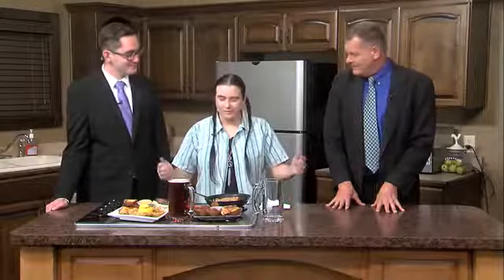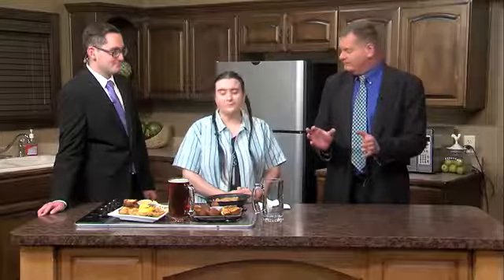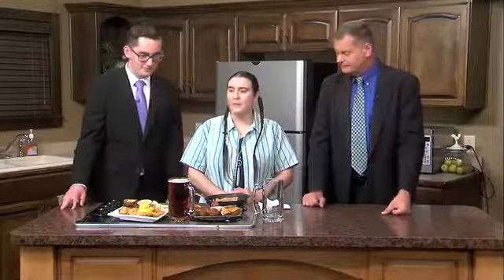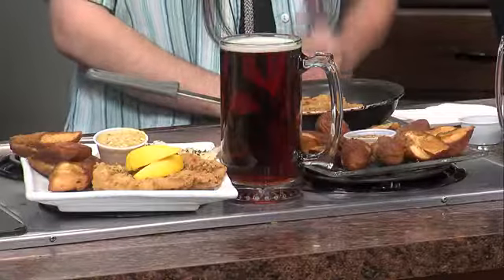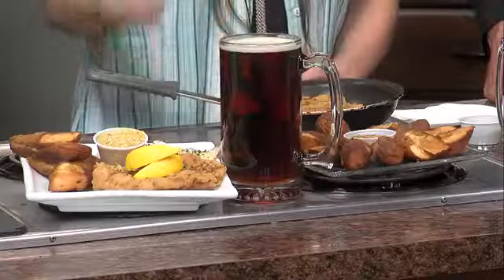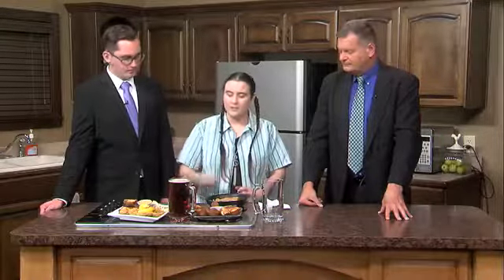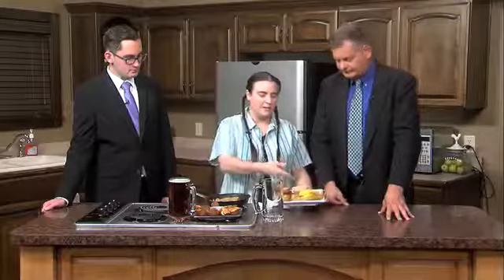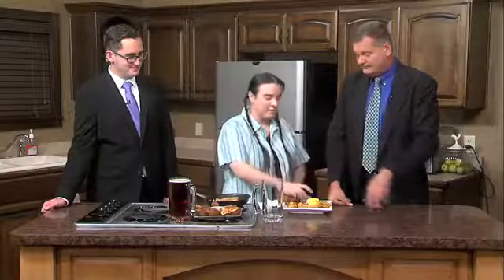D&G Pub and Grub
Kristina Grimes of D&G Pub and Grub is in the KQ2 Kitchen to show off some great menu items.